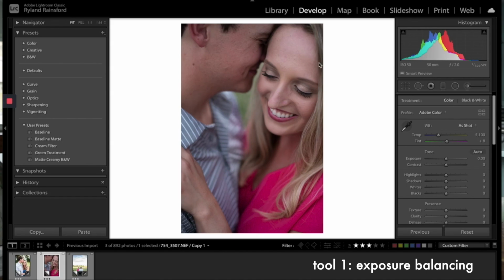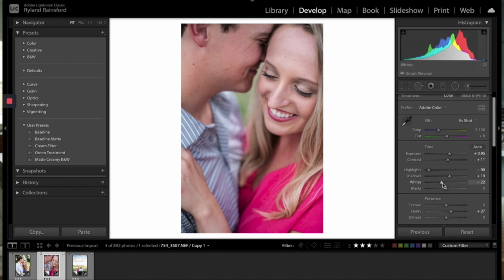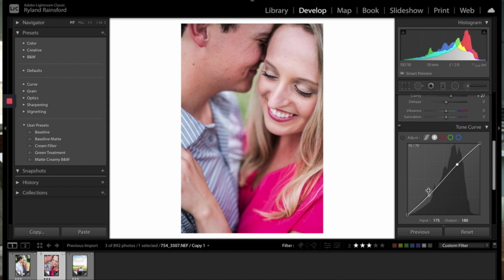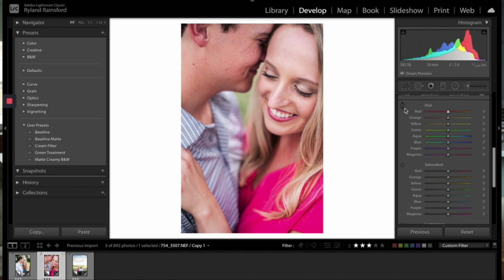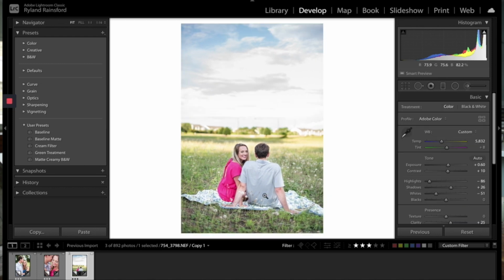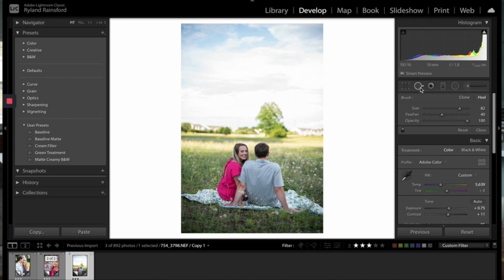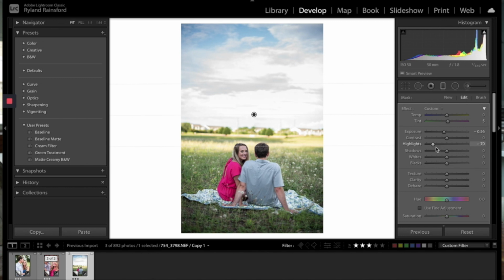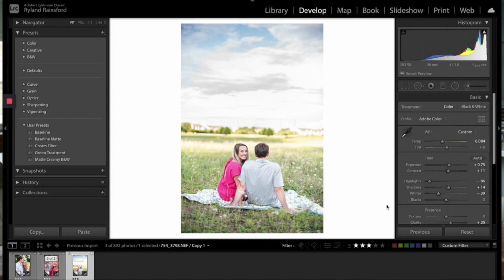5 LIGHTROOM TOOLS you NEED to be USING!!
Part 2 of 7, Ryland is going to walk you through our FIVE favorite tools we use in Lightroom for EVERY single photo!

(Pop-Up Window)